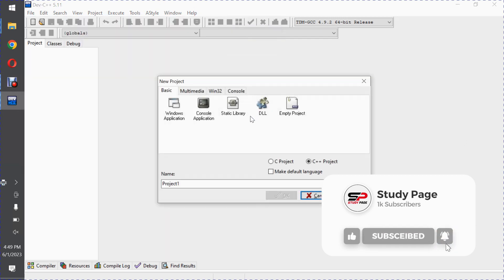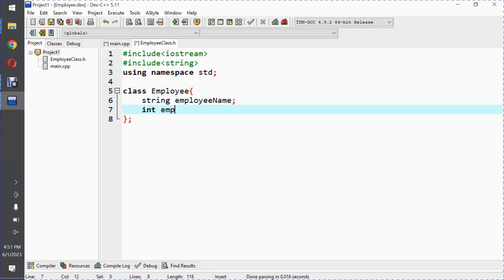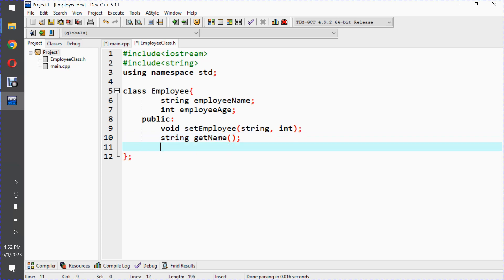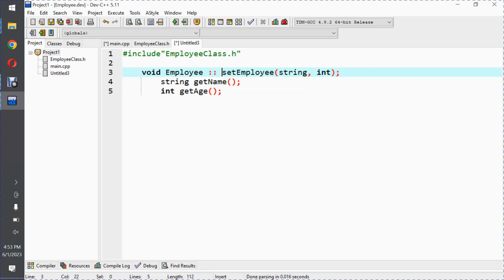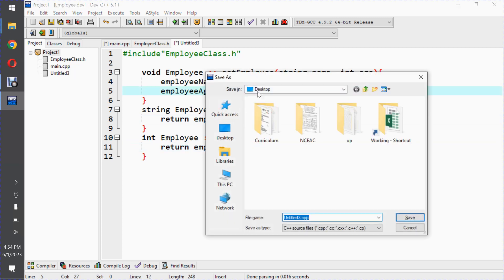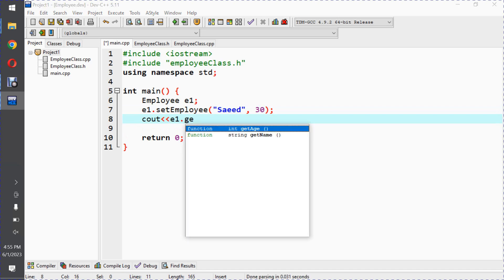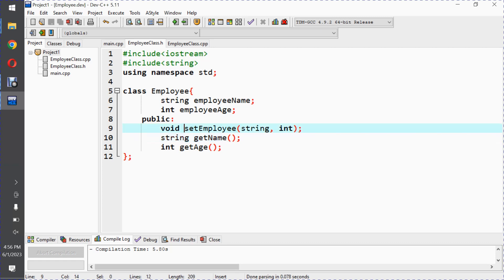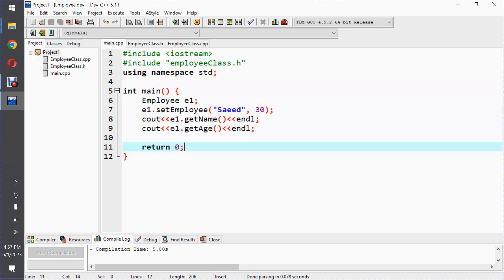Lecture 5.1: [OPP in C++] Separating Interface From Implementation Practical Part (Urdu | Hindi)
⭐ Separating Interface from Implementation in C++ | The Easy Concepts
⭐ Separation of Interface and Implementation | C++ for Beginners | Urdu/Hindi

Description:
Separating interface from implementation is a fundamental design principle in software engineering. It refers to the practice of defining a clear boundary between the public-facing functionalities of a software component (the interface) and the internal details of how those functionalities are achieved (the implementation).

The interface defines what a component can do, while the implementation defines how it does it. By separating these two aspects, developers can achieve a number of benefits:

Modularity: Components with well-defined interfaces can be easily swapped out or replaced without affecting other parts of the system.

Encapsulation: The implementation details of a component can be hidden from other components, making it easier to maintain and modify the codebase over time.

Abstraction: Interfaces can be designed to provide a simplified, high-level view of a complex system, making it easier for developers to understand and work with.

Testability: Separating interface from implementation allows for more focused and targeted testing, as tests can be written against the interface without needing to know the specifics of the implementation.

Overall, separating interface from implementation is an important practice for creating software that is modular, maintainable, and adaptable over time.